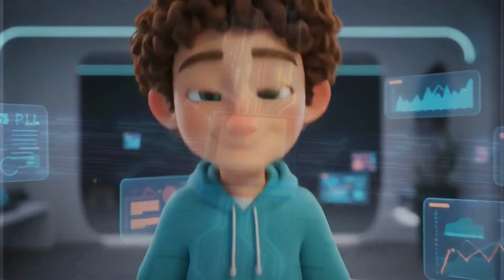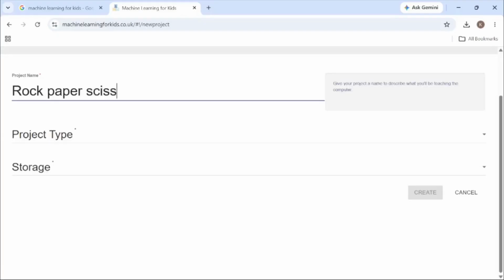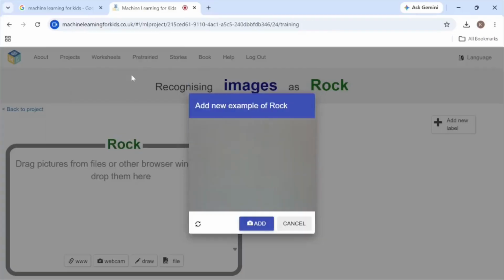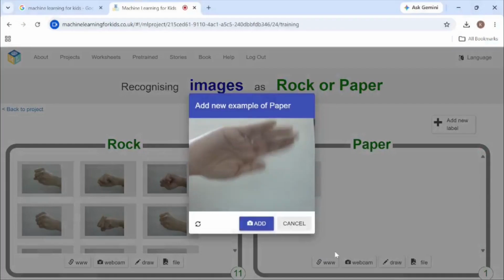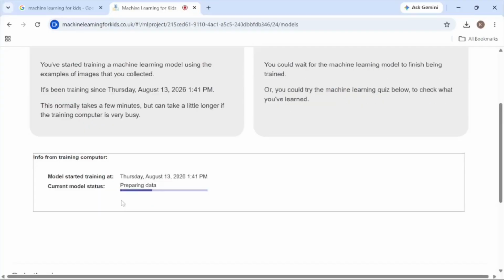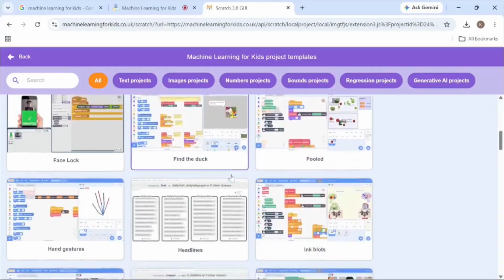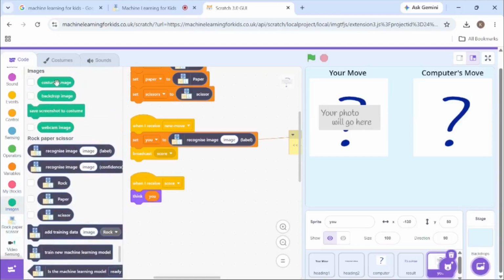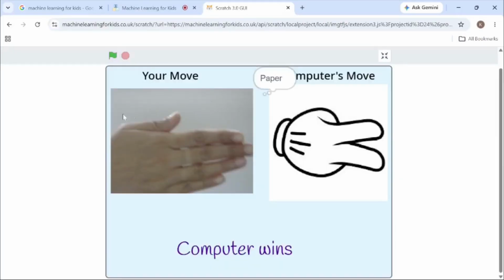How to Make AI Rock Paper Scissors in Scratch | Teachable Machine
How to Make AI Rock Paper Scissors in Scratch | Teachable Machine | machine learning for kids

🔗 Resources Mentioned:
💬 Try It Out:
Follow along and try it yourself in the Scratch editor: